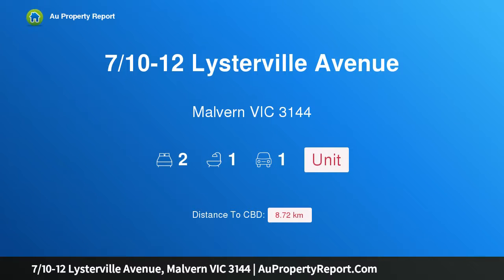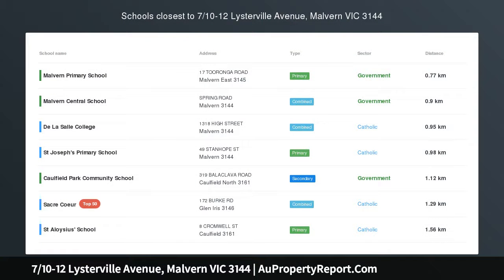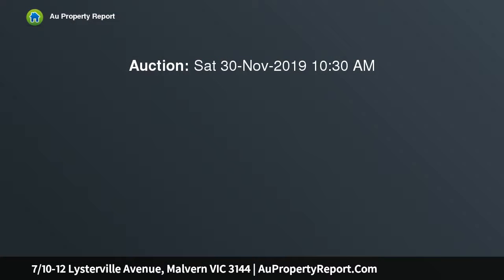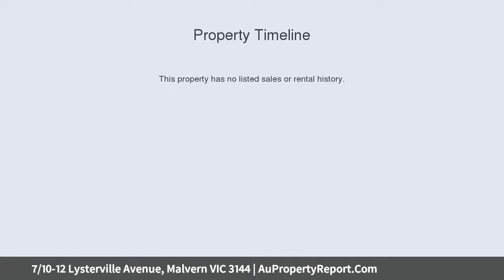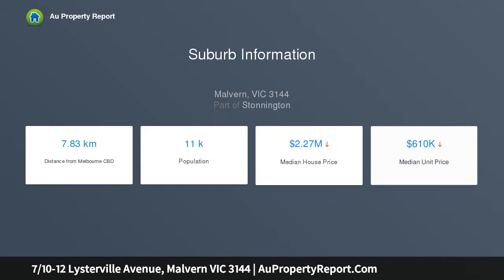7/10-12 Lysterville Avenue, Malvern VIC 3144 | AuPropertyReport.Com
7/10-12 Lysterville Avenue, Malvern VIC 3144
Property Type: unit
Bedrooms: 2
Bathrooms: 2
Car Space: 1
Flawlessly Renovated, Vogue and North-facing